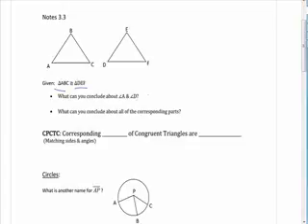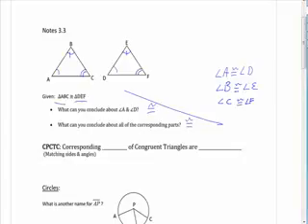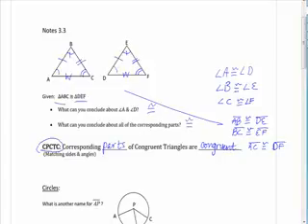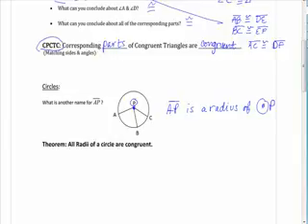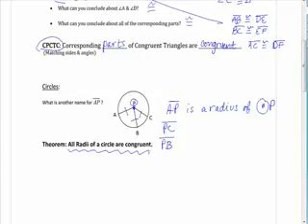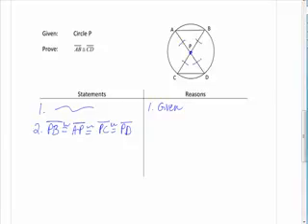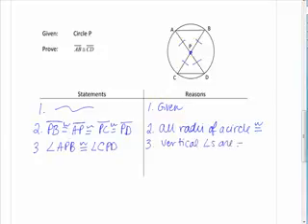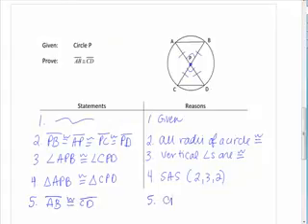Geo Lesson 3.3